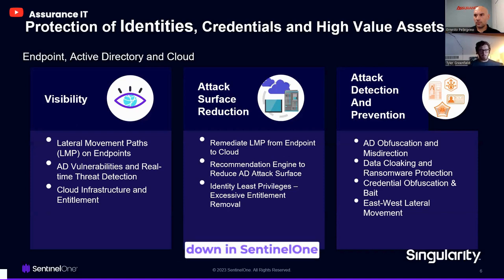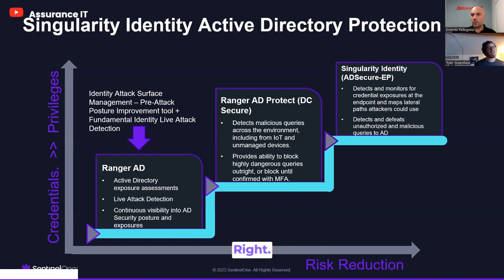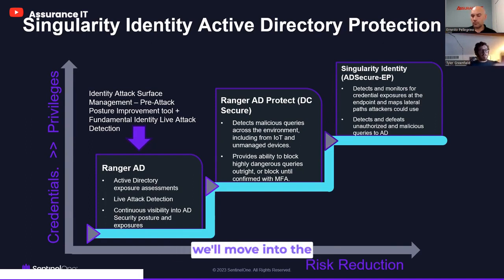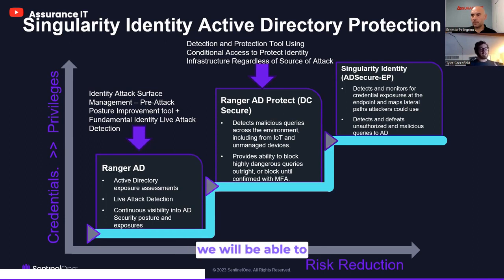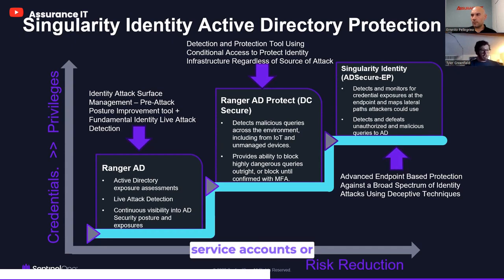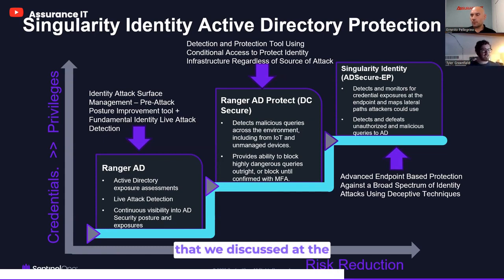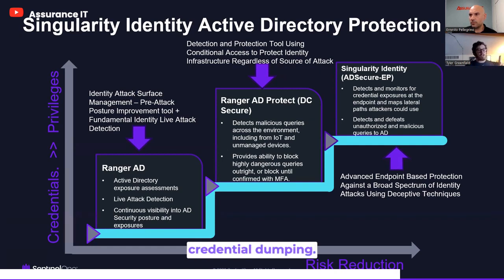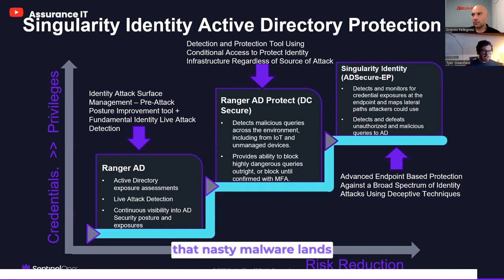SentinelOne and Ranger Ad Protect: Identity Protection with Identity Expert and CTO of Assurance IT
Explore the world of Identity Security with Tyler Greenfield and Ernesto Pellegrino in this short but engaging clip from our SentinelOne Identity Security Session. In this session, the focus is on Identity Protection and Ranger AD.

Join us for an exclusive walkthrough of SentinelOne's innovative Identity Security solution, where we delve deep into the realms of identity and deception.

Gain valuable insights as Tyler and Ernesto take you on a journey through the latest innovations in safeguarding your digital identity and countering sophisticated cyber threats.

Key Highlights:
- Uncover the evolving landscape of identity-based attacks.
- Explore how SentinelOne's advanced technology secures your digital identity.
- Learn practical strategies to defend against identity deception.
- Gain expert insights into the future of identity security.